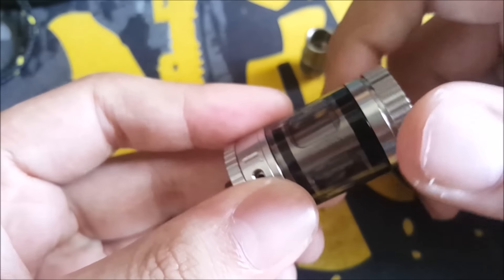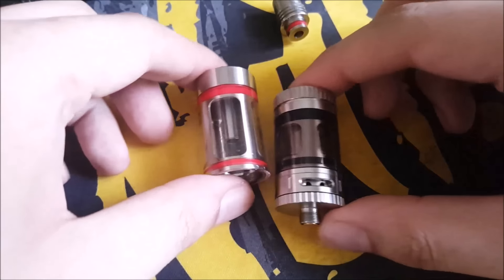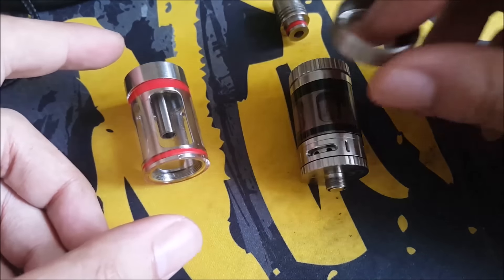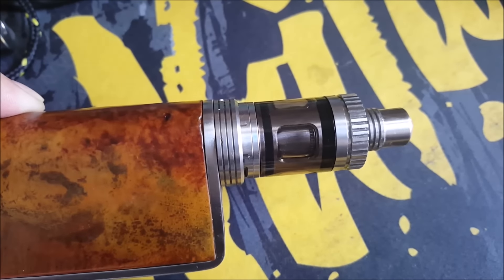Subtank Shorty Custom Topcap With Topfill + Slant Ring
Just a very quick video on showing something cool I just bought. A subtank mini short cap with top fill! Yes it's not perfect but hey it works and It looks wayyy better than a normal subtank. Also a slant ring to give your tank a different look and protect your mod from scratches! This video is filmed in 1080/60frames using my Note 5 :)